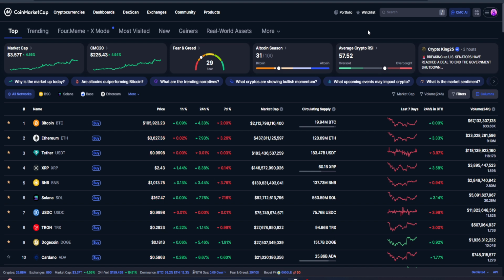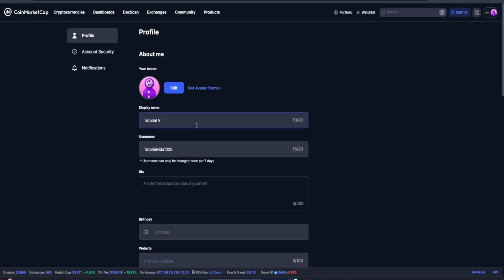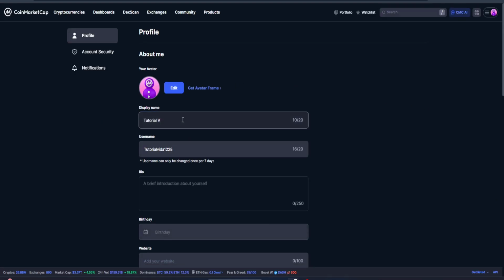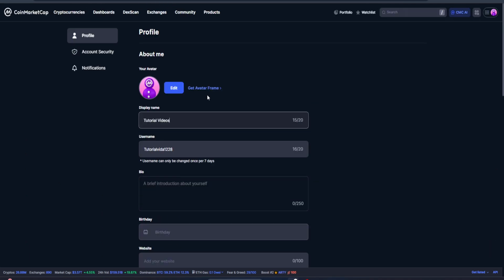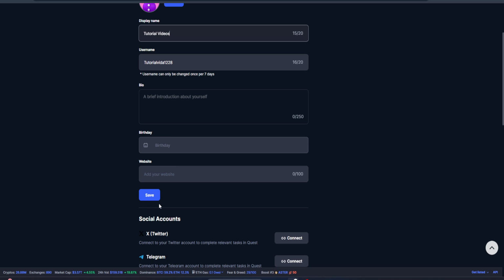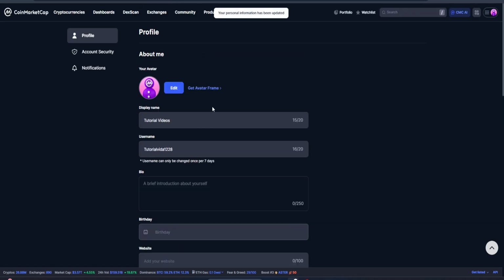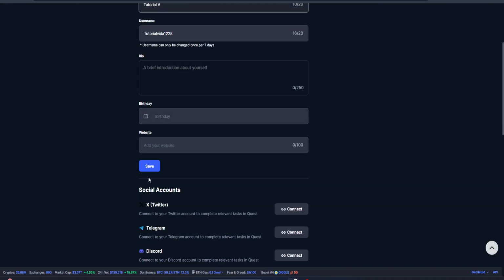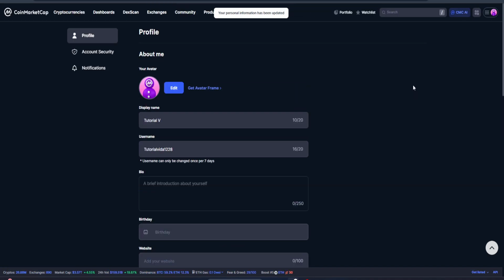How to change the Display name on CoinMarketCap | Quick Tutorial 2025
In this video, you’ll learn how to change your display name on CoinMarketCap so you can personalize your profile and update your account settings quickly and easily.

Would you like me to compile all your CoinMarketCap video SEO descriptions and tags into a CSV or Google Sheet for easy upload to YouTube?